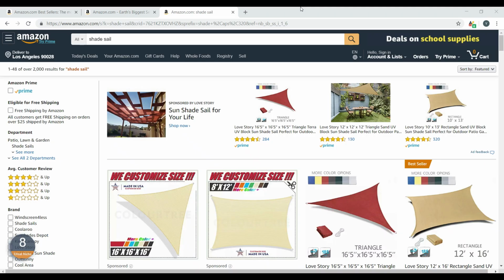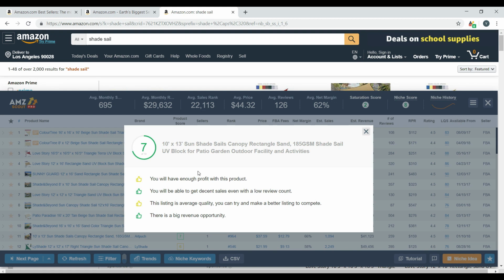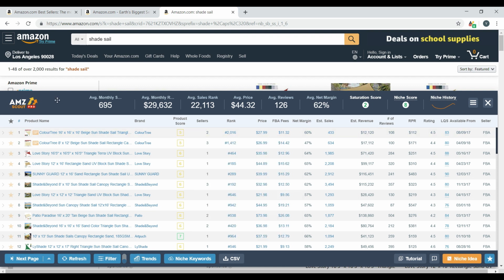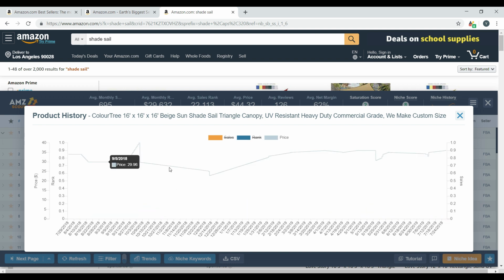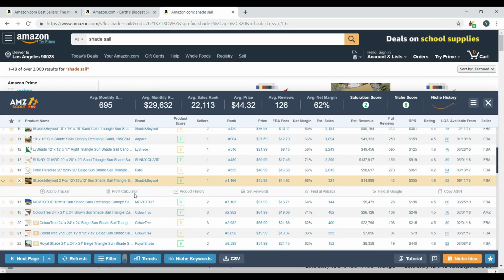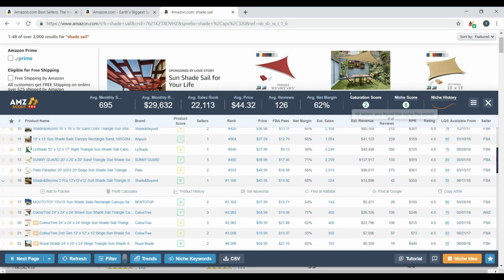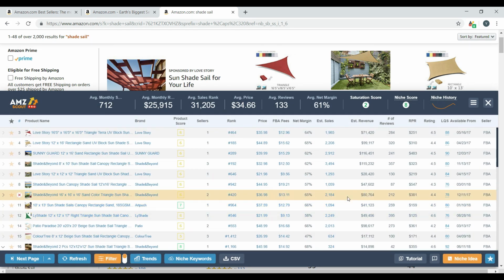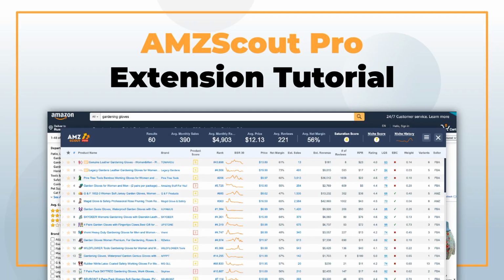AMZScout Pro Extension Tutorial (2021): Discover New Features For Amazon Niche Research!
Getting started with selling on Amazon isn't easy. You have to spend weeks doing market research and balancing all the fees, inventory and marketing costs.

AMZScout is here to automate these routine tasks. Now you can research a niche on Amazon in a few minutes!

More than 100,000 people are already doing this! Many of them have quit their 9-5 jobs to start their own Amazon business.

So now it's YOUR TURN!

Check out the AMZScout Pro Extension tutorial and find your niche to start selling on Amazon!

01:00 Product success estimation: a much quicker way
01:23 Whether a niche is worth investing
02:00 Up or down? Checking demand trends Amazon-wide
02:28 Dig into niche-specific trends
02:59 Don't play hide-and-seek! Reach your potential customers
03:18 You can't sell on Amazon without any goods, can you?
03:32 Your boss vs Amazon customers: who'll pay you more?
03:49 Do you even know what customers call your product?
03:59 Think outside the box: check out your customers not only on Amazon, but all over the Web
04:11 How to spy on potential new sellers?
04:28 No need to analyze ALL the products, narrow them down
04:53 Pick your favorite products and compare them face to face
05:13 The finishing touch on the way to choosing to your product

★☆★TRY OUR SOFTWARE ★☆★

How To Calculate Fulfillment By Amazon Fees, Return On Investment And Net Margin By Chrome Extension:

This is the official channel of AMZ Scout - a software with one aim, to make YOU money. From SECRET techniques to CLEVER hacks, we’ll show and TEACH you how to use the tricks and tools the pros use for Amazon product research - for one goal, to be successful making $ on Amazon.

From updates and news on Fulfilment by Amazon (FBA) to selling and finding a niche on Amazon, we’ll keep you informed of all the latest secrets to achieving success.